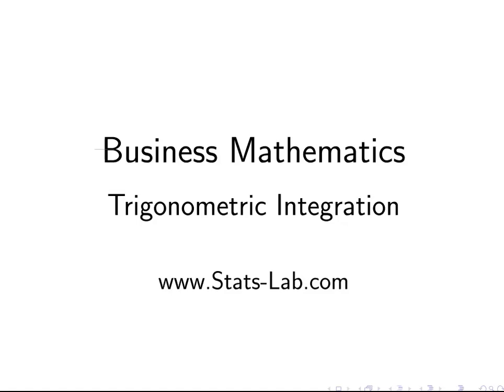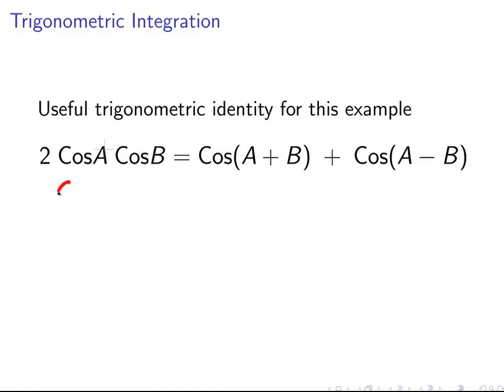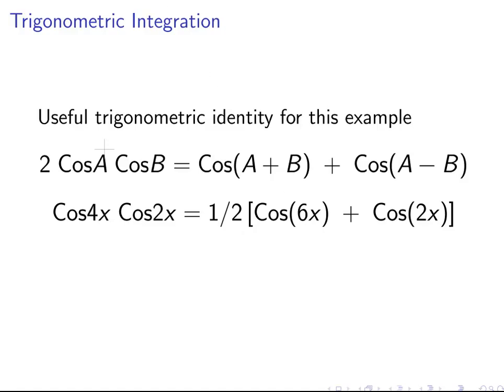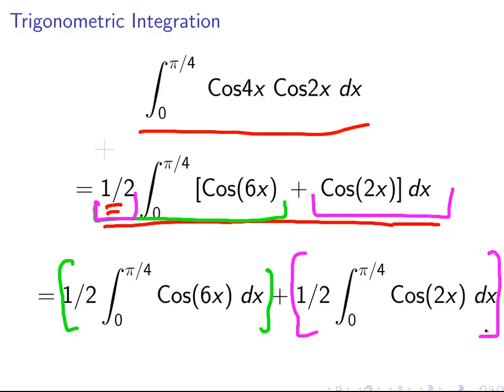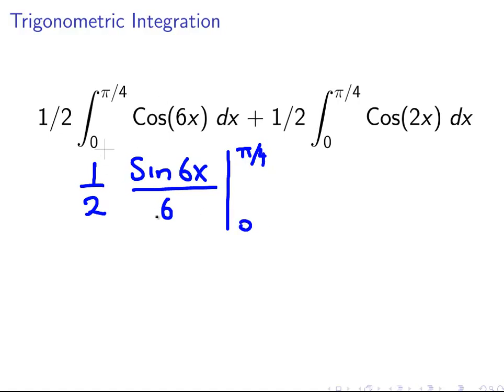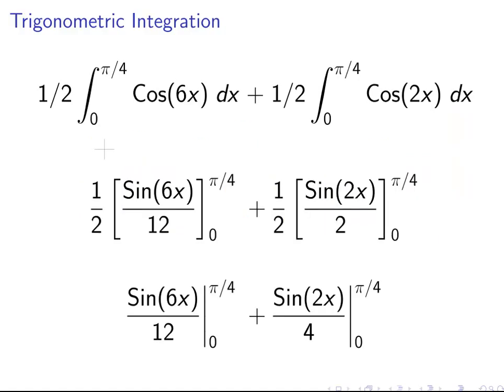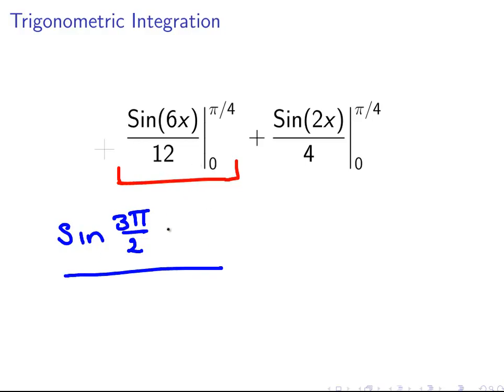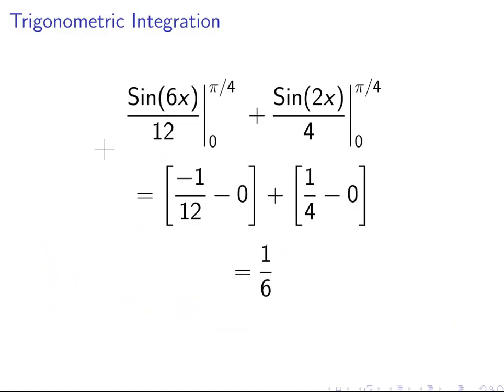Trigonometric Integration (Example 1)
Check out MathsResource.wordpress.com for more maths videos